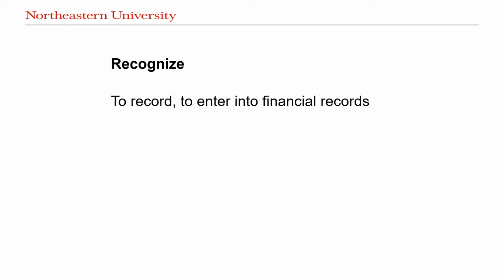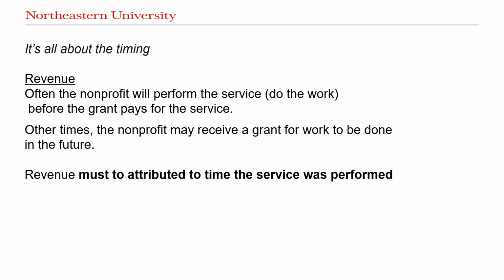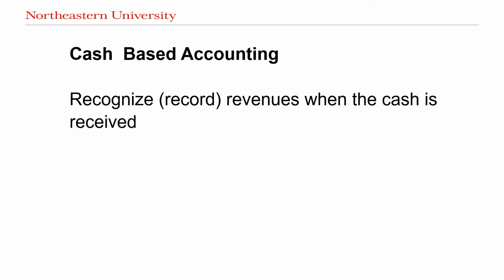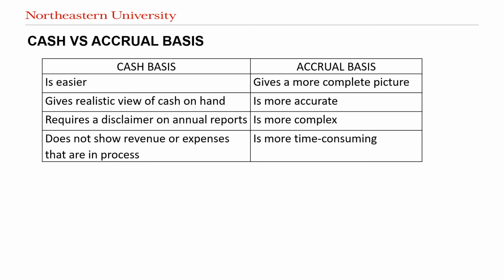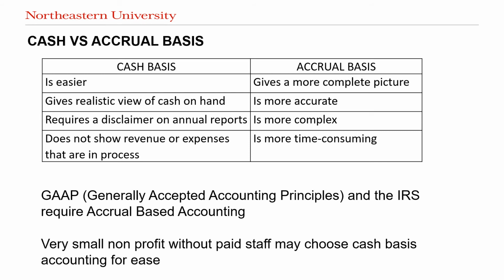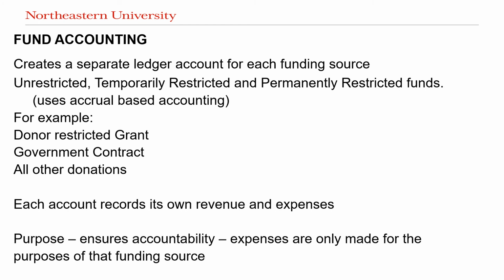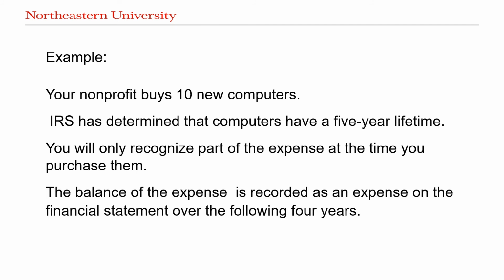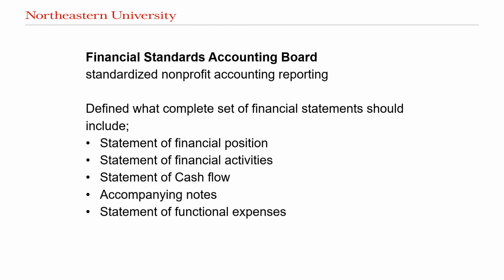Week 4 Lecture A